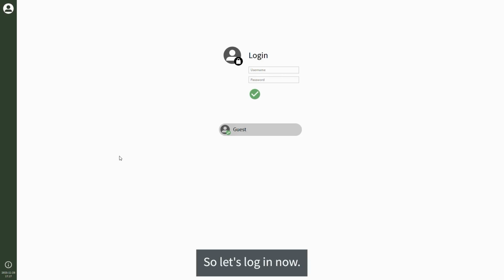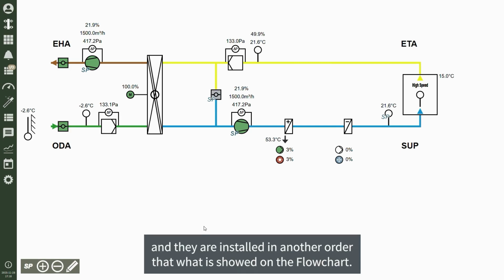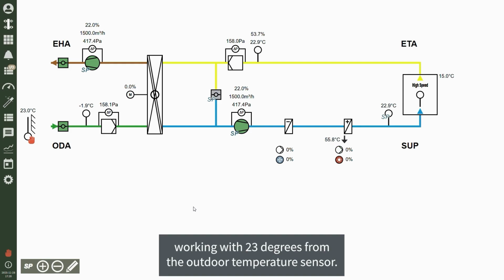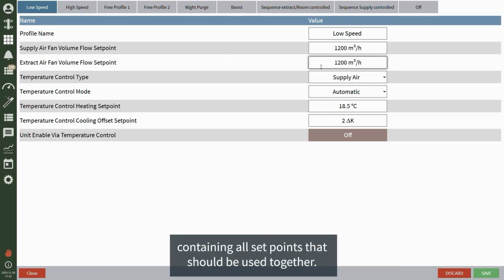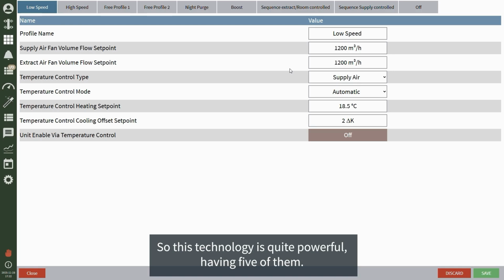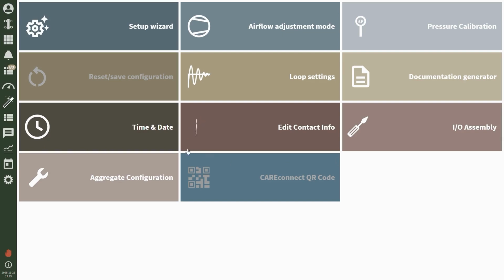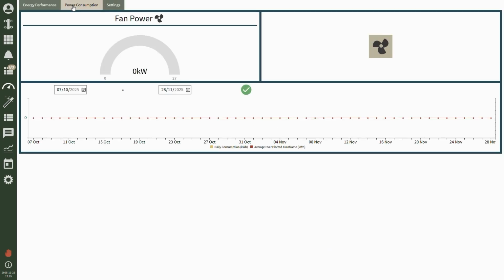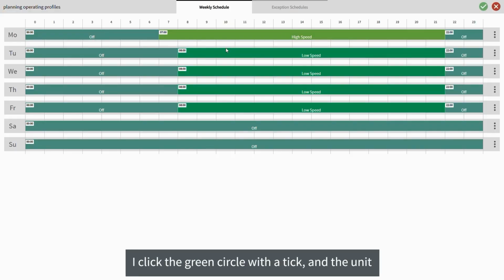ISYteq 4.0 Controls Demo with Johan Bjärklev | FläktGroup - EN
In this video, Johan Bjärklev demonstrates ISYteq 4.0, FläktGroup’s intelligent control solution designed to tackle modern AHU challenges.

Developed to address inefficiencies, comfort issues and compliance risks associated with outdated control systems, ISYteq 4.0 is a unified platform tailored for selected FläktGroup Air Handling Units.

ISYteq 4.0 optimises energy use, adapts seamlessly to seasonal variations, and delivers precise indoor climate control for maximum comfort. With quick connectors simplifying assembly and reducing installation and set-up costs, ISYteq transforms AHU management into a smarter, more efficient and future ready process.